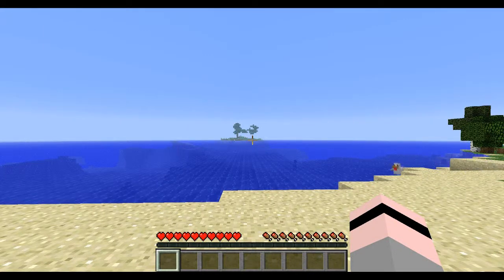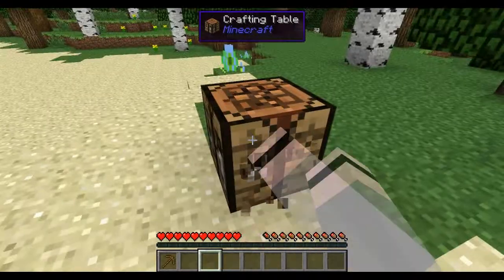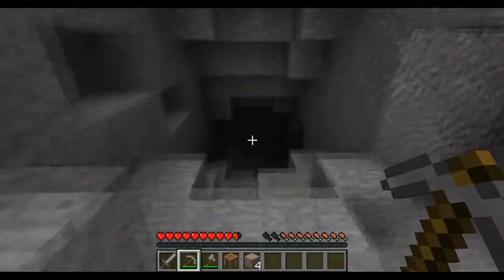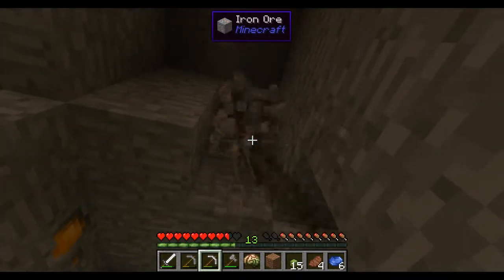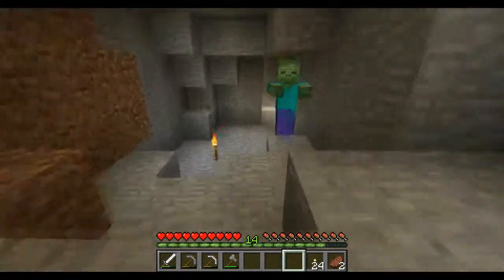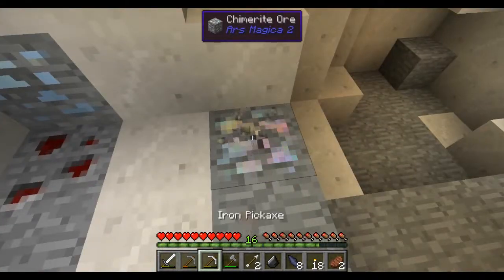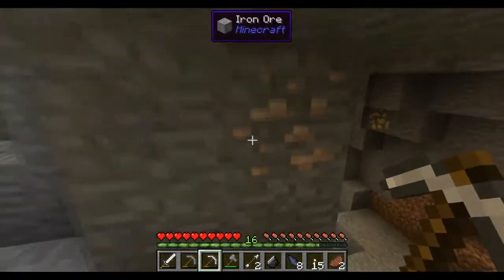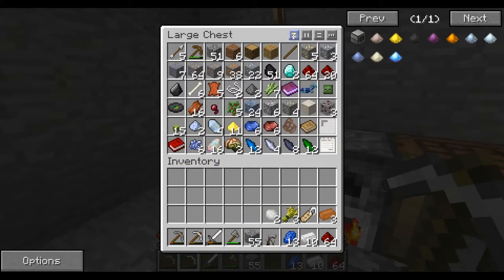Modded Minecraft Survival Let's Play season 2 episode 1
Minecraft lets play on Feed the Beast Launcher Using Direwolf20 Mod pack